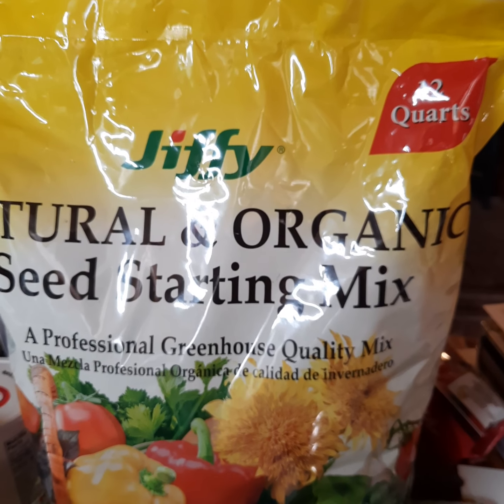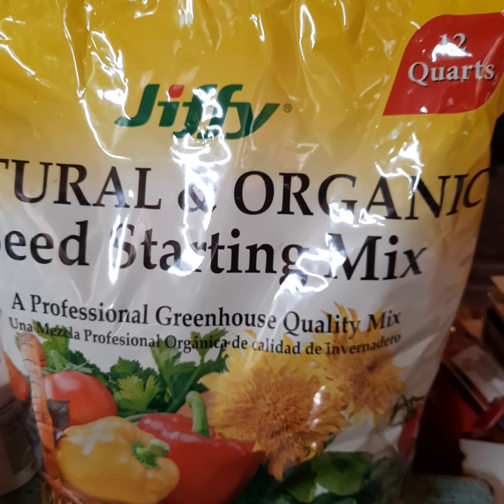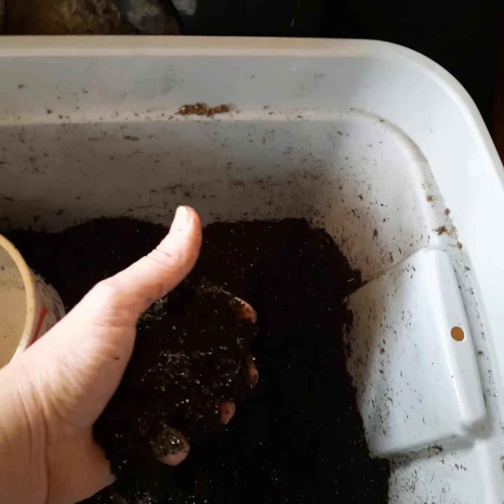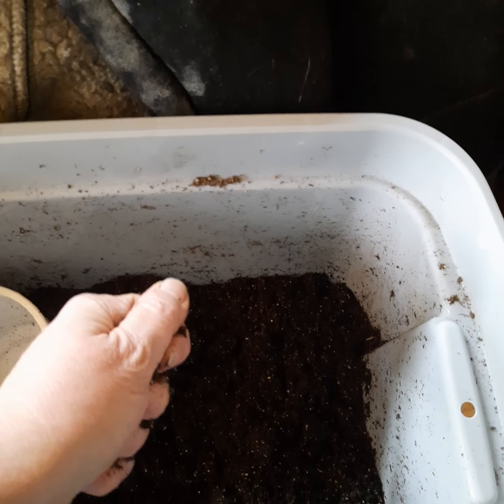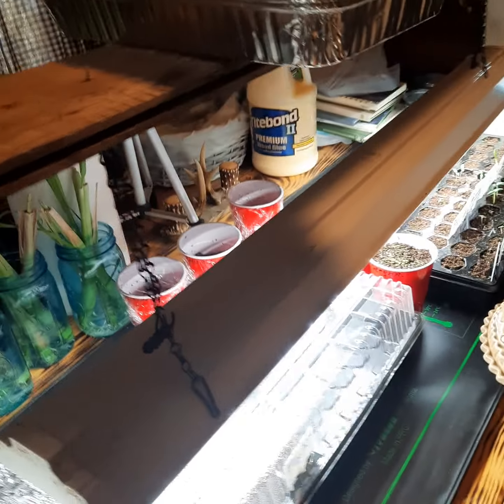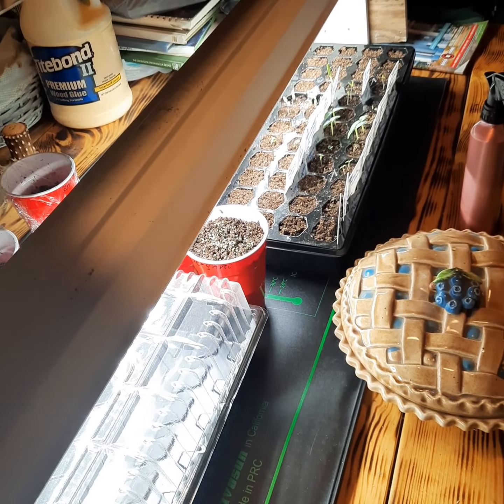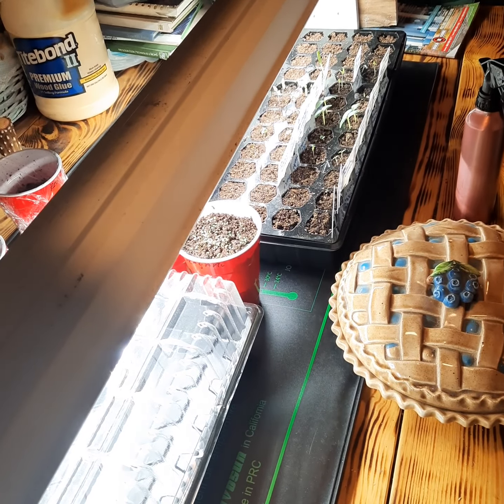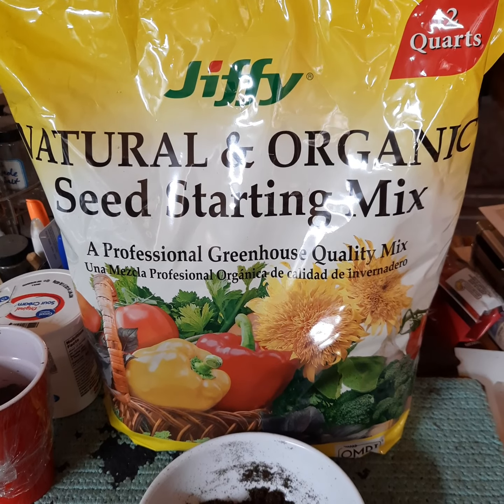it's getting to be spring let's plant seeds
a little bit of information to help you along your garden planting